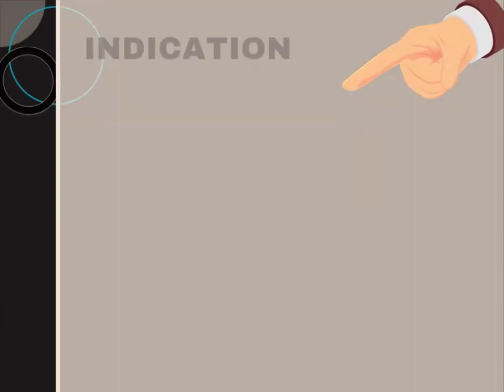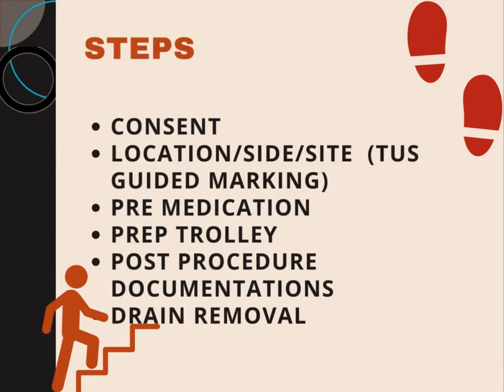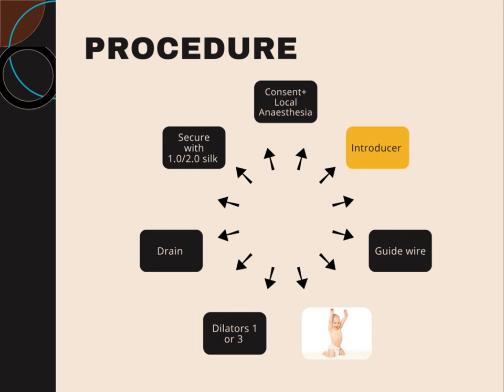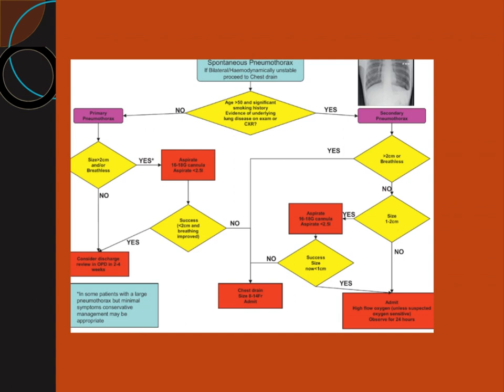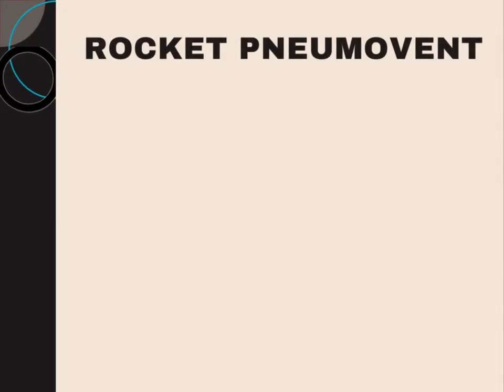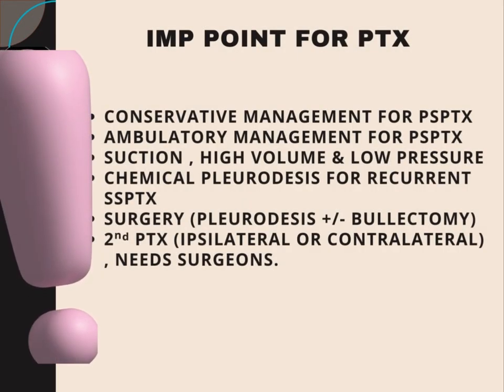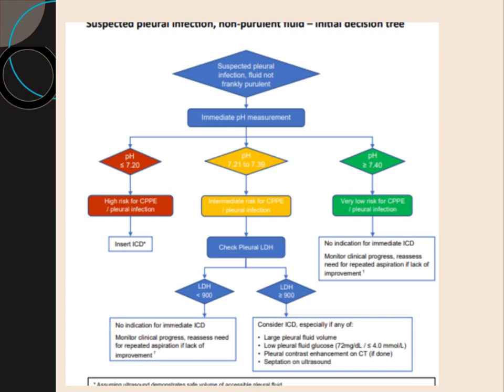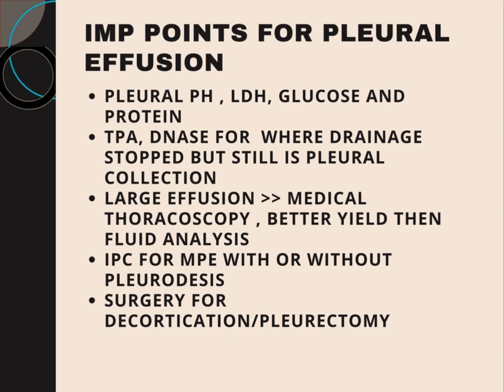How to Perform Intercostal Drain for Respiratory Medicine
In this informative video, we dive deep into the world of intercostal chest drain placement, a critical procedure in respiratory medicine and thoracic surgery. Learn the essential steps, indications, and best practices for chest tube insertion. Whether you're a medical professional or a curious learner, this video will provide valuable insights into this life-saving technique.

Intercostal Chest Drain
Chest Tube Insertion
Respiratory Medicine
Thoracic Surgery
Medical Procedures
Pneumothorax Treatment
Chest Drainage Technique
Pulmonary Health
Medical Education
Decoding Respiratory Medicine

This channel ! is a comprehensive resource dedicated to decoding the intricate world of  medicine. Tailored specifically for medical colleagues preparing for exams, the content simplifies complex concepts, breaks down challenging topics, and provides in-depth explanations. With a focus on helping medical students grasp the nuances of medicine, my channel equips them with the knowledge and understanding needed to excel in their exams.